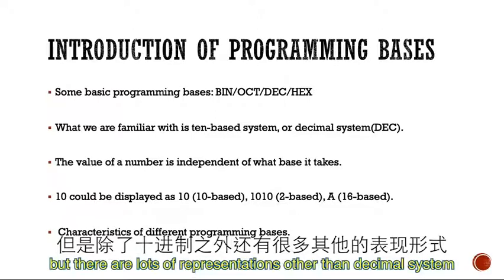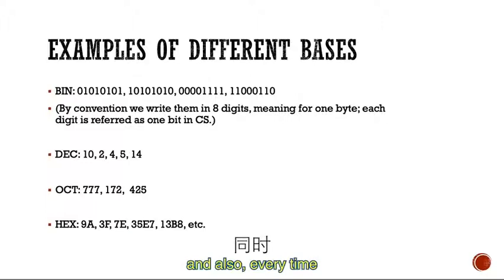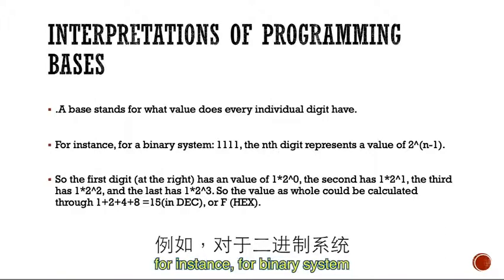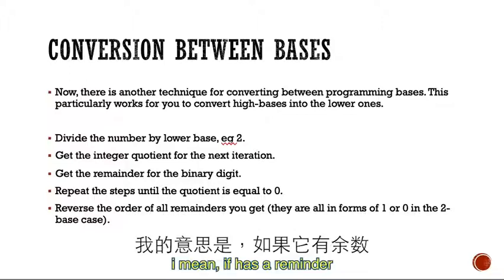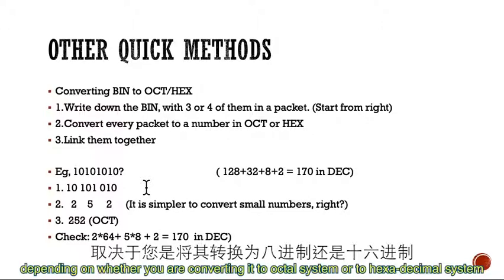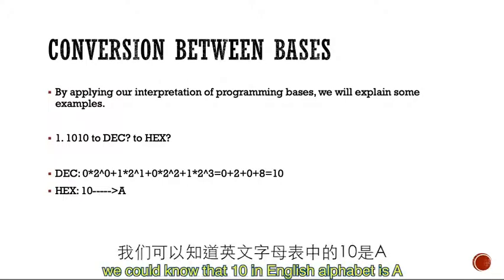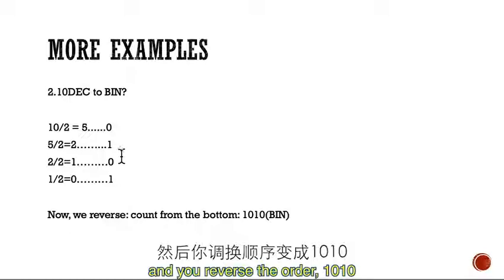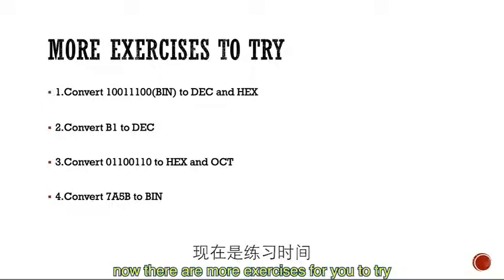AP Computer Science A Primitive Type Period 3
This video explains the essence of programming bases and the method of converting between them.

We will update this series every Sunday 16:00(BJT)

Answers for last video exercises:

1.Convert 10011100(BIN) to DEC and HEX: DEC: 2^7+2^4+2^3+2*2=156   HEX:  (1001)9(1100)C=9C
2.Convert B1 to DEC: 11*16+1=177
3.Convert 01100110 to HEX and OCT: HEX: (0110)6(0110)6=66  OCT:(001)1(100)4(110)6=146
4.Convert 7A5B to BIN: 7(0111)A(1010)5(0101)B(1011)=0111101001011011